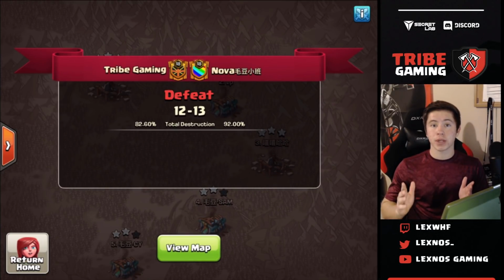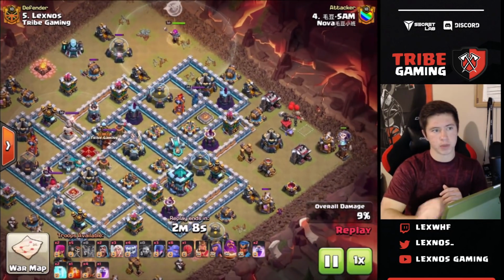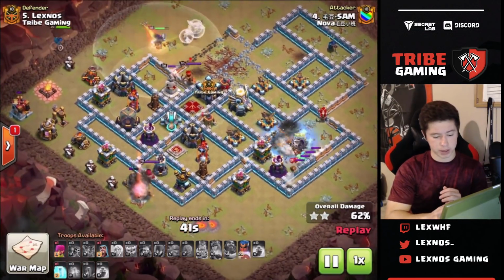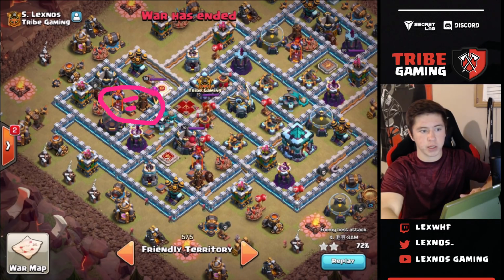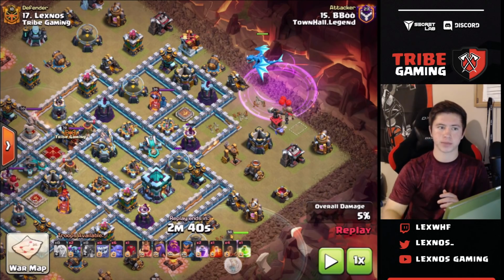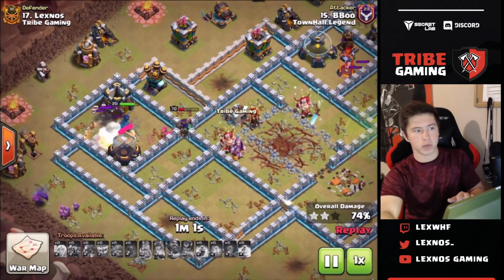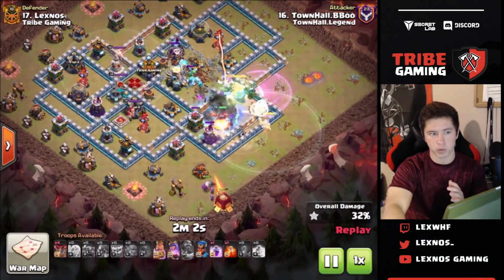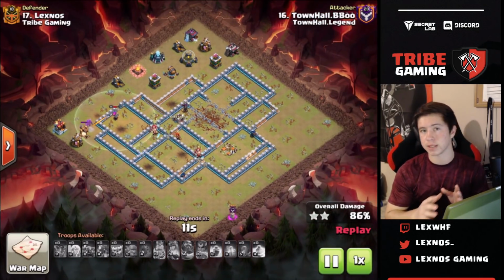New BEST Th13 Base w/ Link | Defend Yeti Smash In Clash Of Clans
Here's another great base with defensive replays. Let me know how the base defends for you!